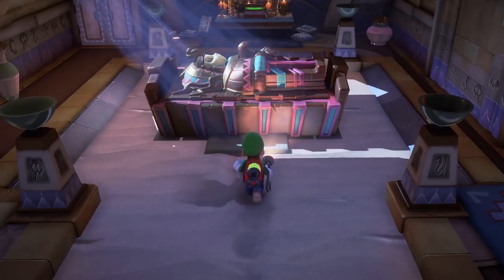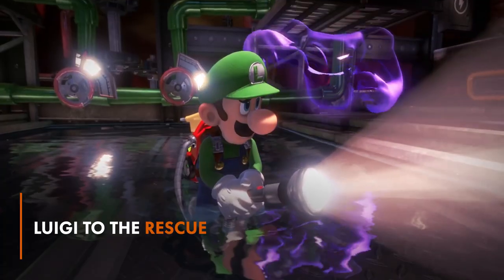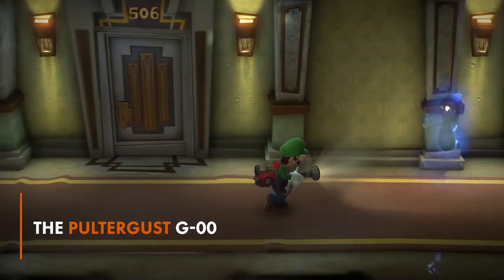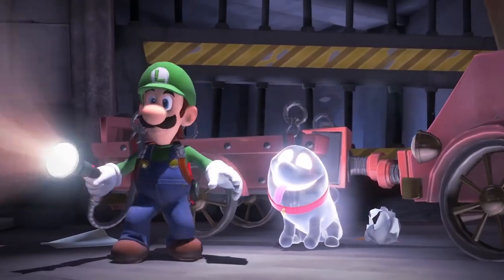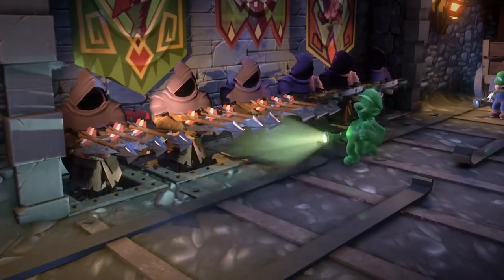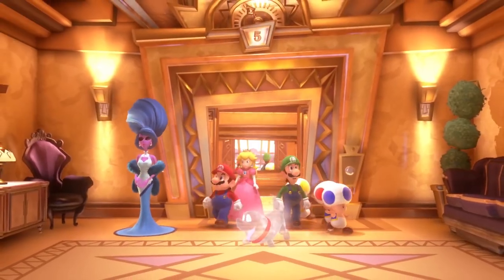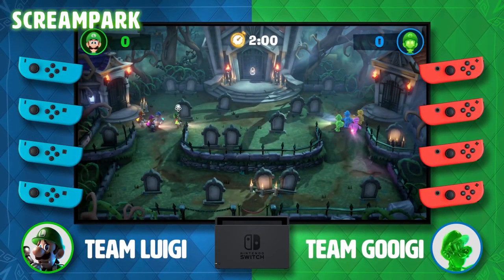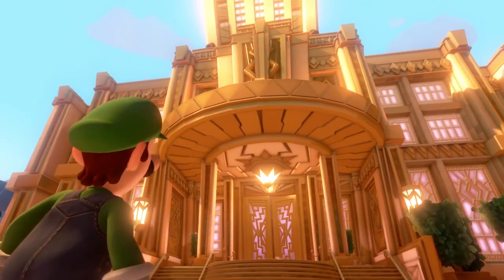Luigi's Mansion 3: The Ultimate Ghost-Busting Experience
Six years have passed since the last entry in the series and Luigi’s Mansion 3 is bursting at the seams with new ghastly apparitions. Ghosts wait in every hallway, in every room, and around every corner. Thankfully, Luigi has come equipped for such things.